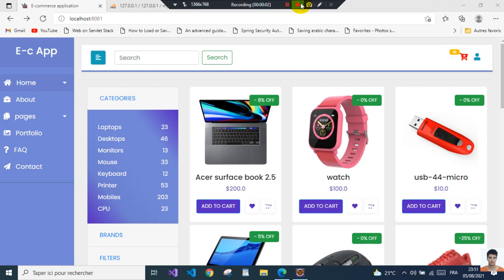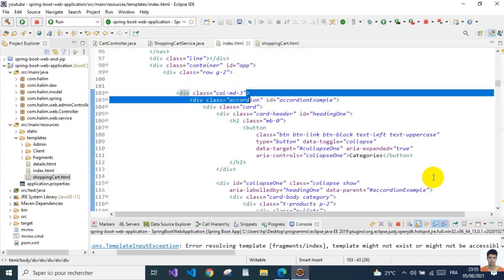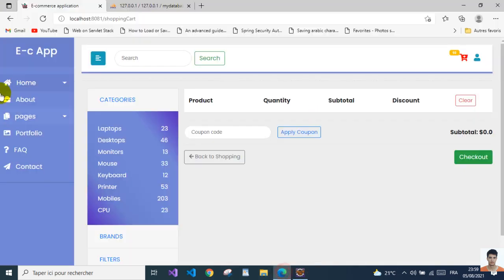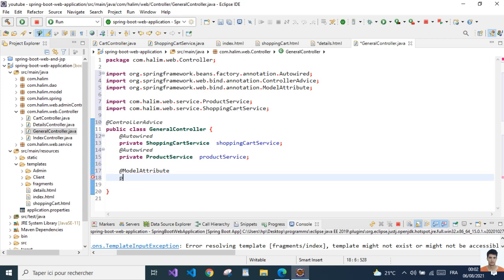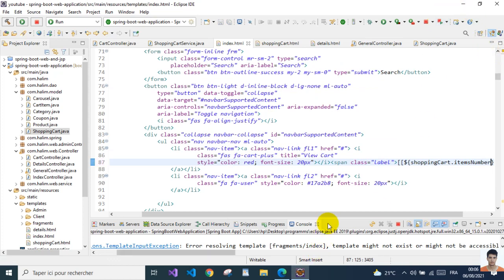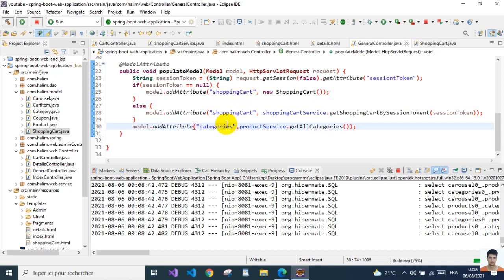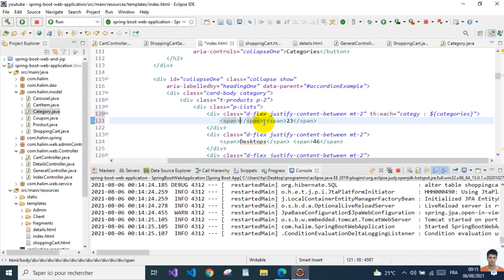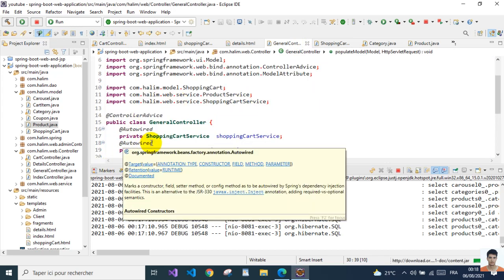Spring Boot Web Application : Thymeleaf Fragments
in this tutorial i've tried to explain how to use Thymeleaf fragments , @ControllerAdvice and @ModelAttribute annotations